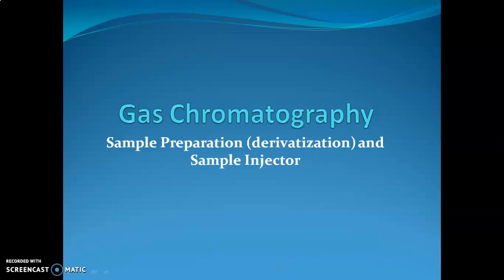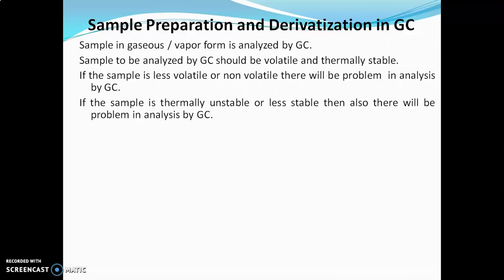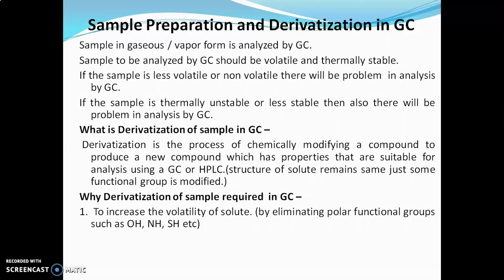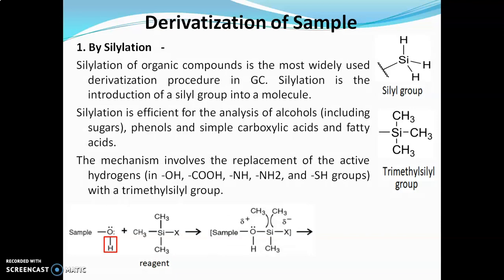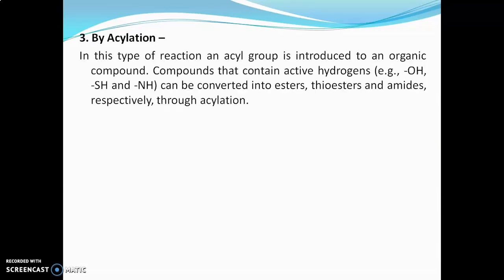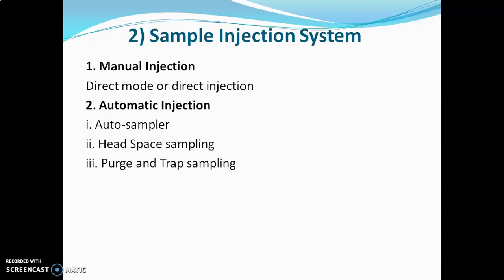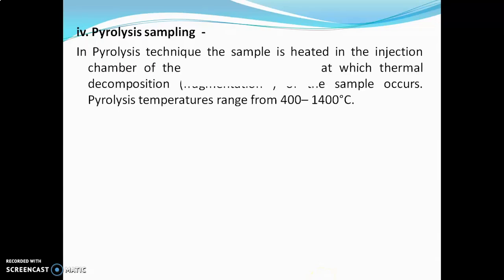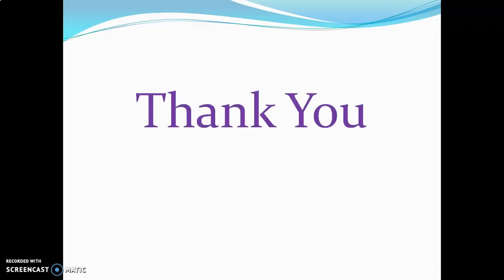Sample Preparation, Derivatization in Gas Chromatography and Sample Injectors in GC.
Sample Preparation and Derivatization, By Silylation, By Alkylation, By Acylation, By Chiral Derivatization, Sample Injector, Manual Injection,Direct mode or direct injection,Automatic Injection,  Auto-sampler,  Headspace sampling, Purge and Trap sampling, Pyrolysis sampling.

Gas Chromatography Introduction theory and carrier gases used.